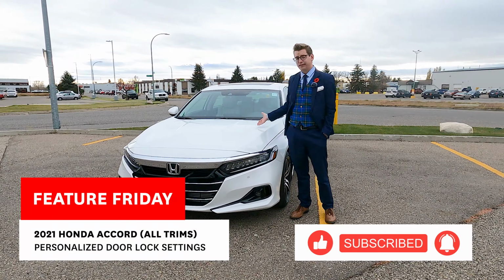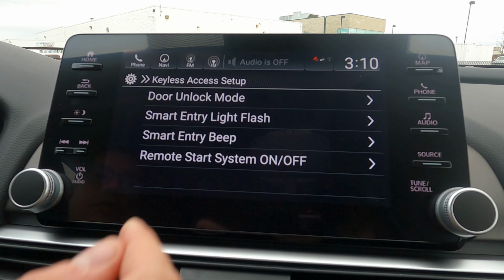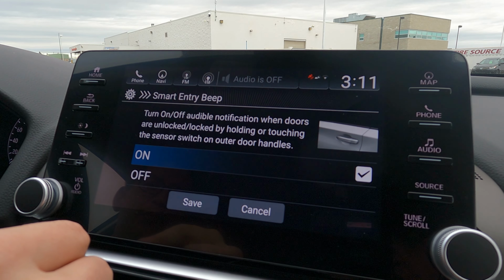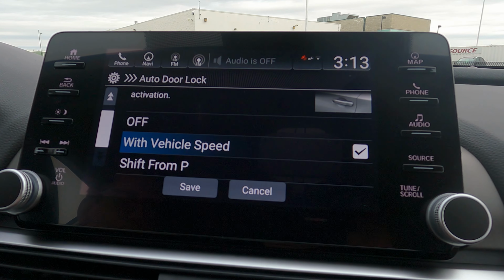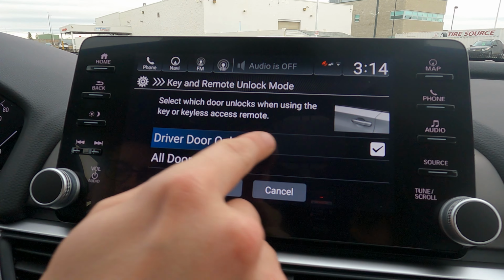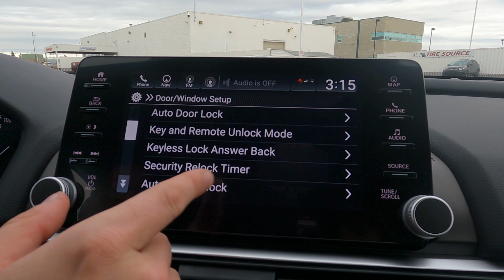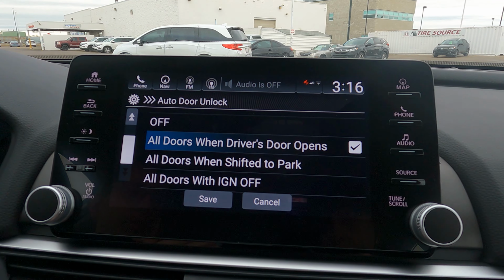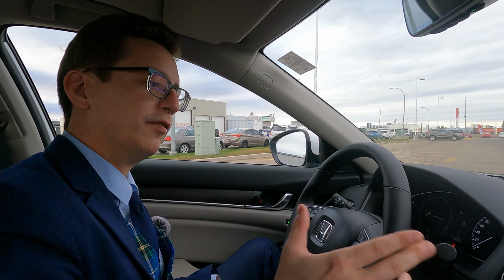Tutorial: Customizing the locks on the 2021 Honda Accord (All Trims)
Cris demonstrates how to personalize the locking system on the 2021 Honda Accord (All Trims) in this quick tutorial.

🧍 Sales Representative: Cris Laidlaw

Is there a vehicle you want to see test driven?